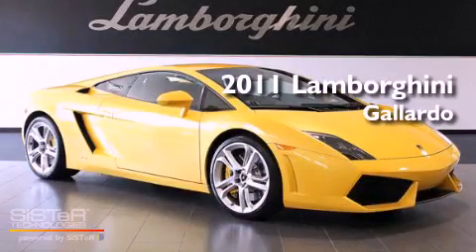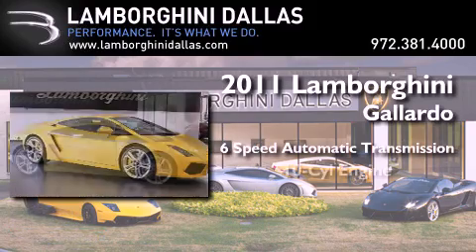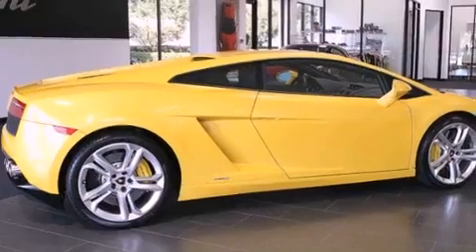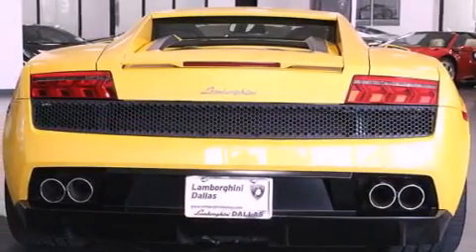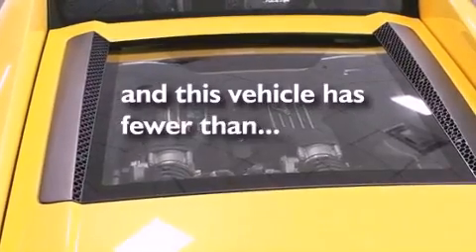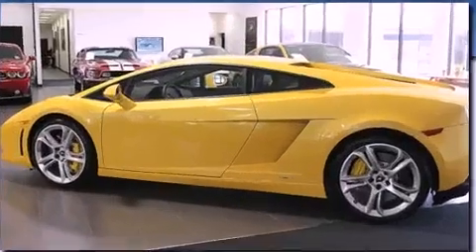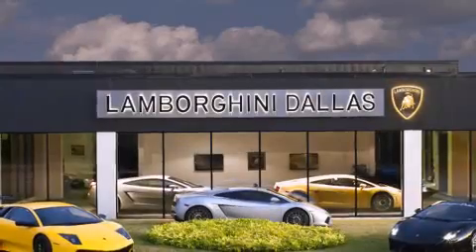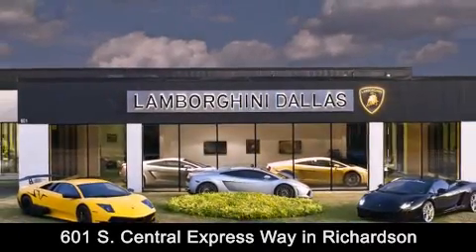2011 Lamborghini Gallardo LP560-4 Richardson TX 75080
Year : 2011

 Make : Lamborghini

 Model : Gallardo LP560-4

 Engine : Gas V10 5.2L/318

 Trans . : Automatic

 Exterior : Giallo Midas 3-layer

 Miles : 2,320

 Interior : Nero Perseus

 Stock : LC114

 Boardwalk Lamborghini

 601 South Central Expressway

 2011 Lamborghini Gallardo LP560-4 Richardson TX